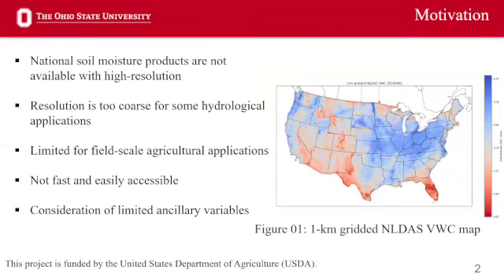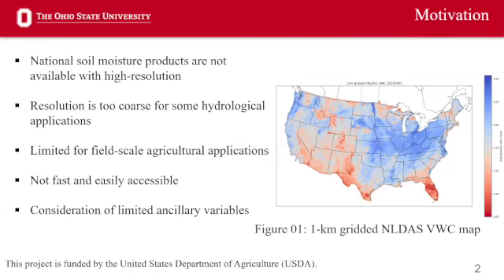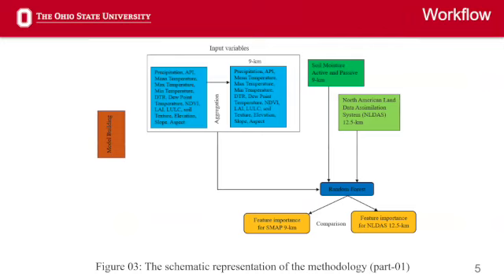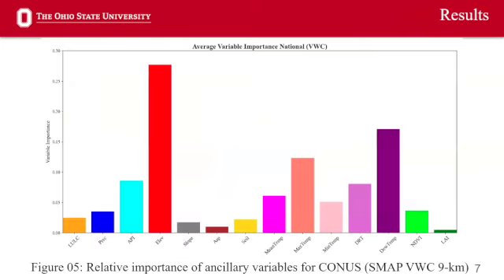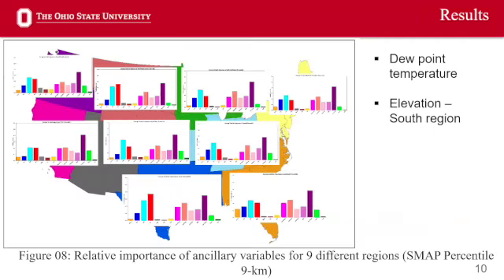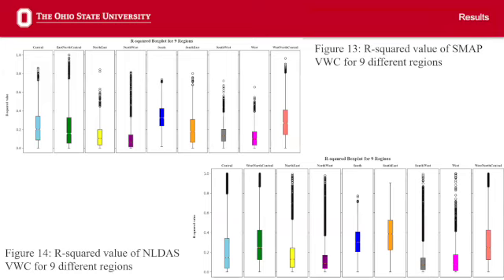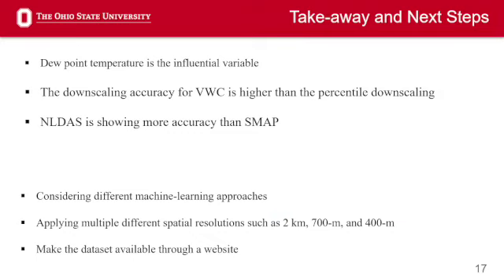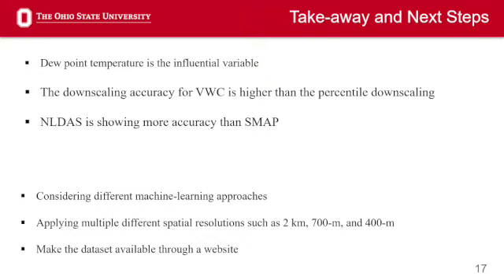Importance of Ancillary Variables for Two Different Sources of Daily Soil Moisture Downscaling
Eshita Eva, The Ohio State University, presented "Comparison of Importance of Ancillary Variables for Two Different Sources of Daily Soil Moisture Downscaling Over CONUS" at the 2024 National Soil Moisture Workshop.

The 2024 National Soil Moisture Workshop focused on highlighting new research across many disciplines that help advance progress towards realizing the National Coordinated Soil Moisture Monitoring Network’s (NCSMMN) vision.The 15th annual National Soil Moisture Workshop was held on July 15–18, 2024 at Utah State University in Logan, Utah and was co-hosted by Utah State University (USU) and the National Integrated Drought Information System (NIDIS). The workshop has grown to include international researchers in soil moisture research and applications.